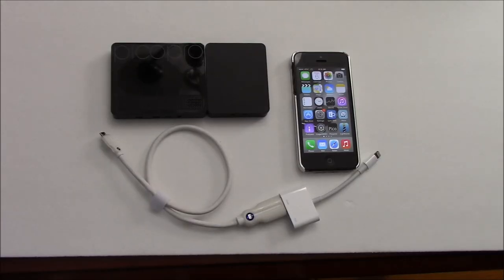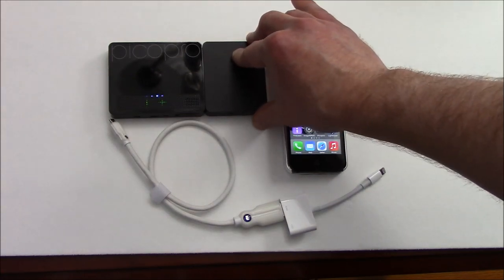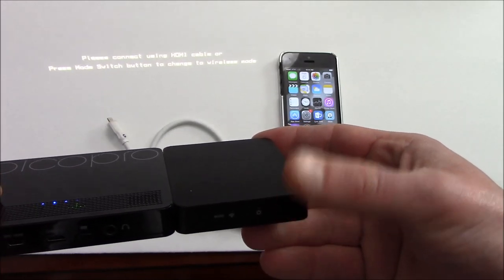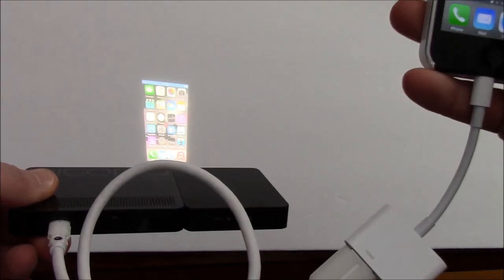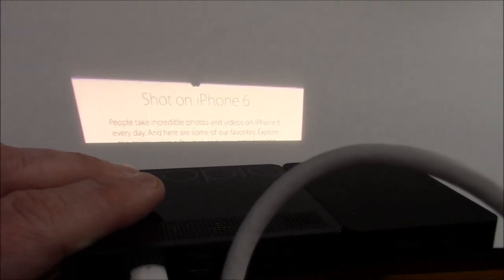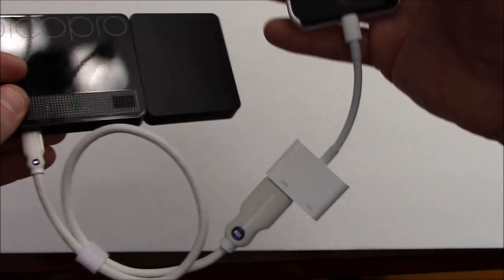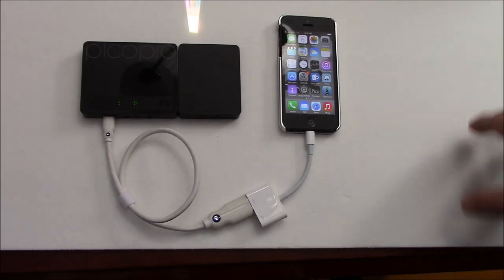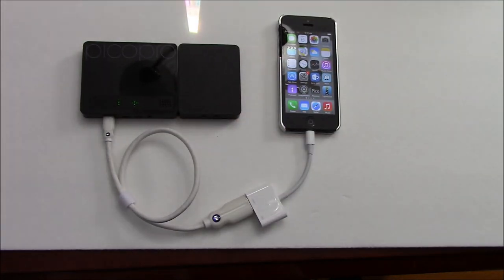Connecting an iPhone to The Celluon PicoPro HD Laser Pico Projector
We demonstrate how to connect the Celluon PicoPro HD laser pico projector to an iPhone to stream content and project everything on your iPhone at much larger image sizes.